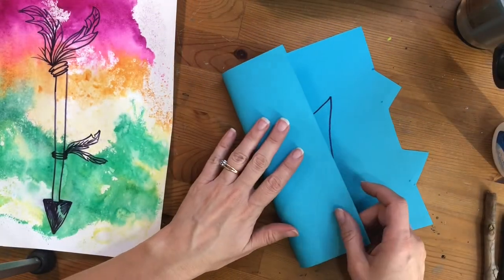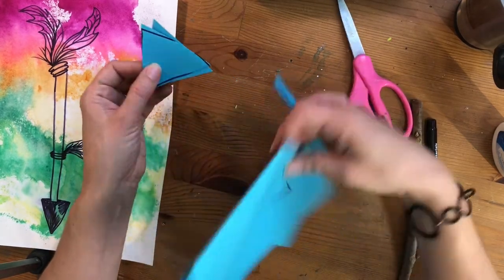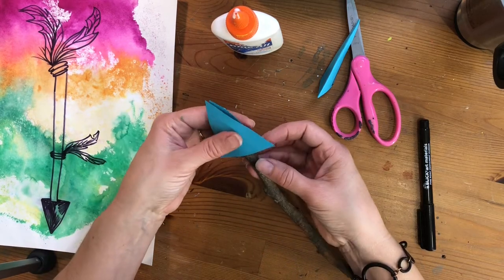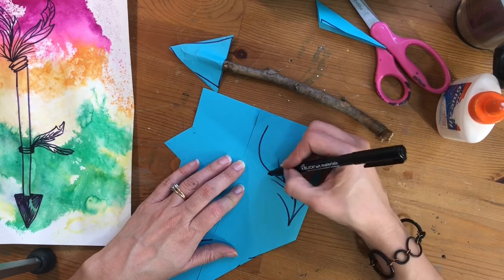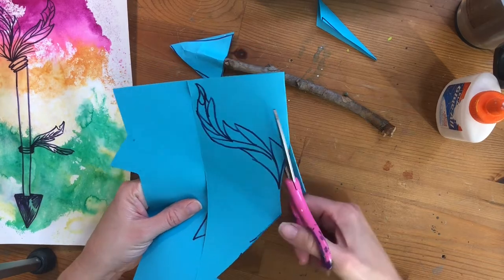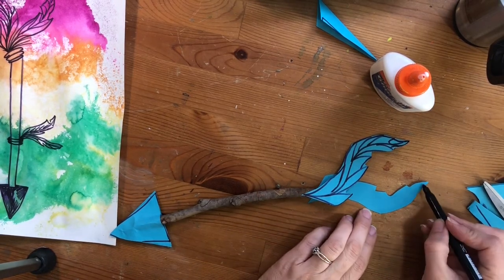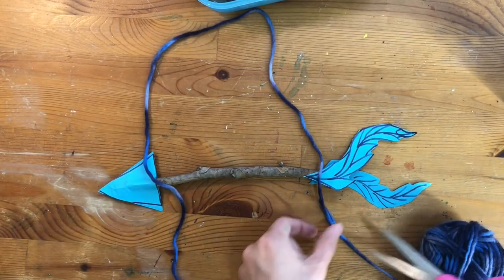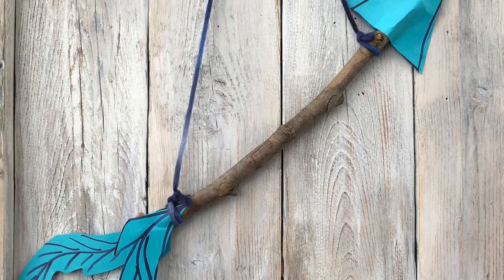Arrow Wall Art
For Native American Heritage month, we are going to learn about the Quanah Parker Trail in the Northern Texas plains and the Texas Panhandle. This trail is marked with metal arrows to honor the Comanche American Indian Tribe and last Comanche Chief, Quanah Parker. Join me as I craft an arrow to hang on the wall.
Materials: a stick, glue, scissors, paper, yarn or string.